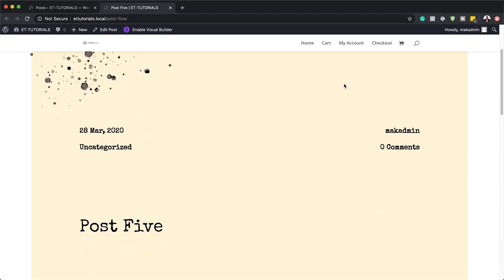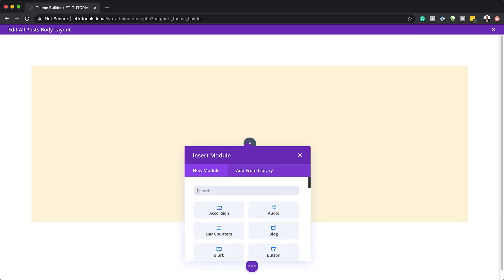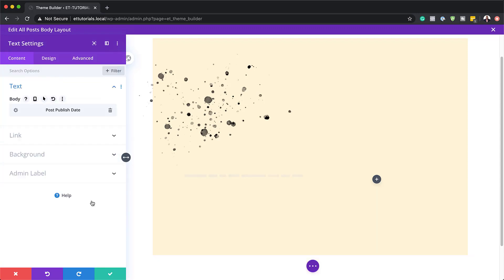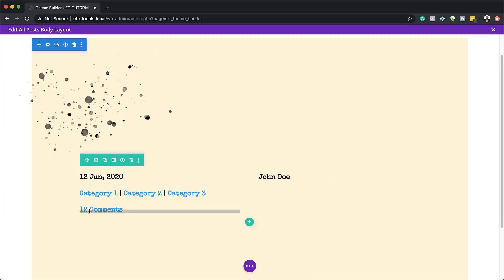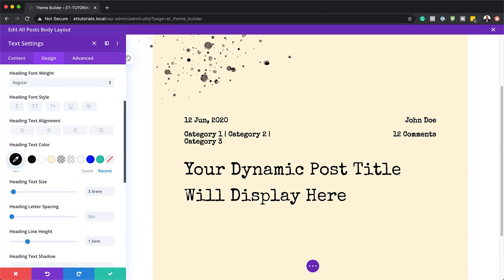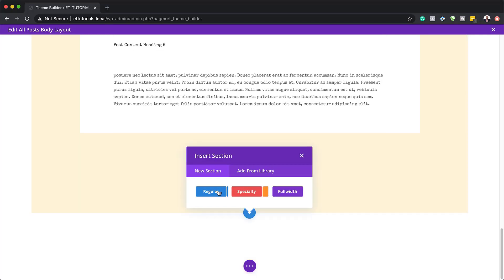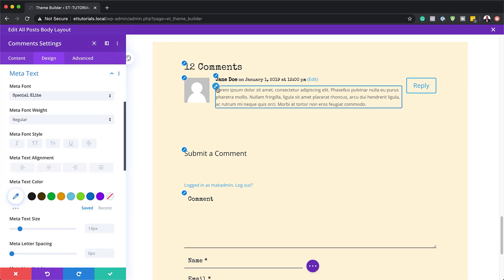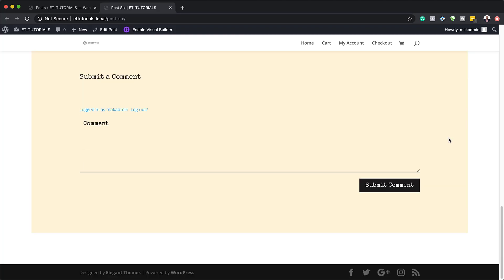Download a FREE Classic Typewriter Inspired Blog Post Template for Divi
Looking for a classic but creative way to display blog posts on your website? If so, you’ll love this Divi freebie. We’ve designed a classic typewriter-inspired blog post template that automatically applies to all blog posts on your website! Throughout this post, we’ll also show step-by-step how you can recreate the design from scratch inside the Theme Builder.